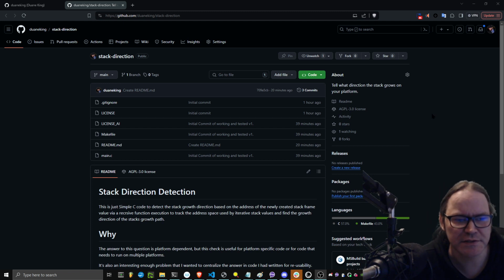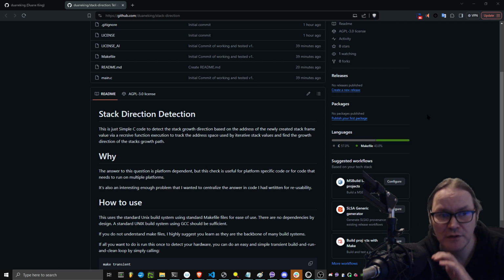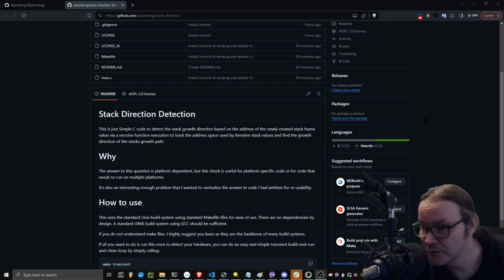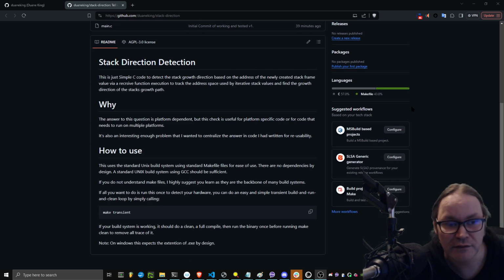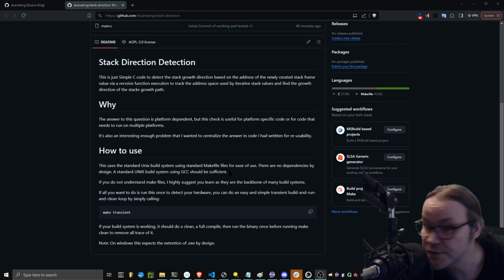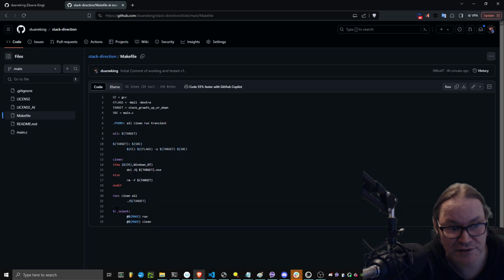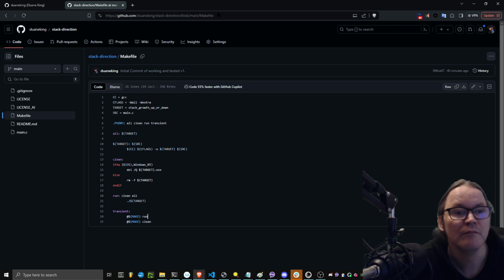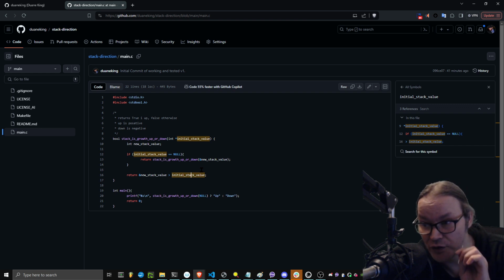On C Code To Detect The Stacks Growth Direction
I saw a YouTube video that gave me an idea.

Sadly that YouTube video did not give me the code, or even a link to a code sample on GitHub, so I built my own... then I gave it a nice little build system that did the first step of what I wanted to make it a fully supportable tool.